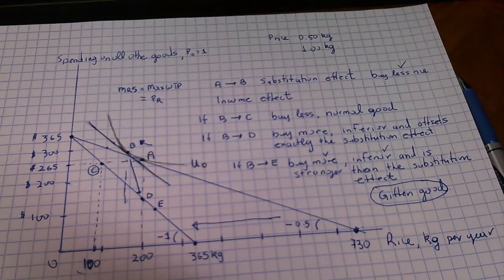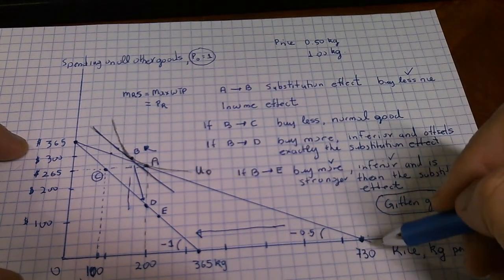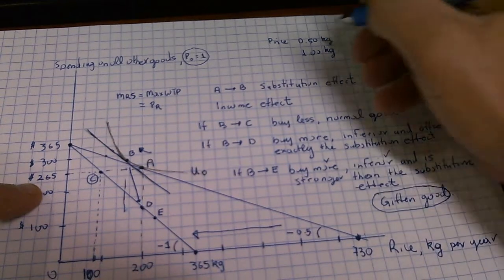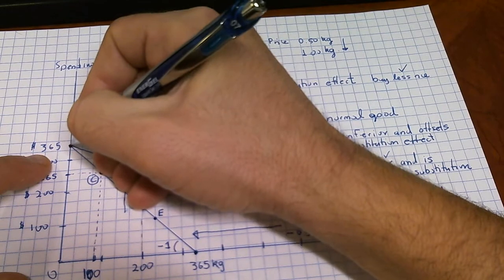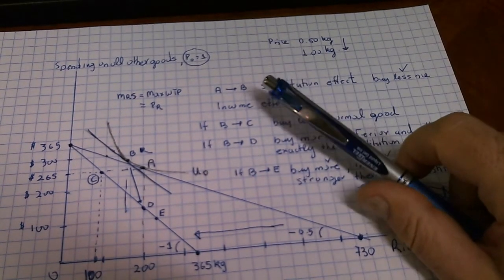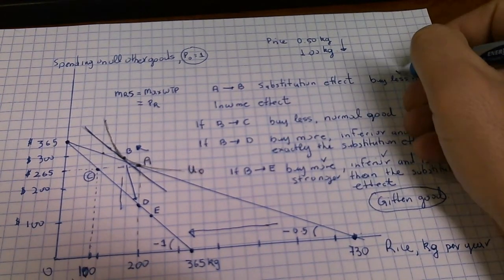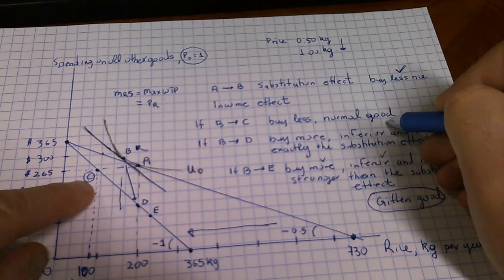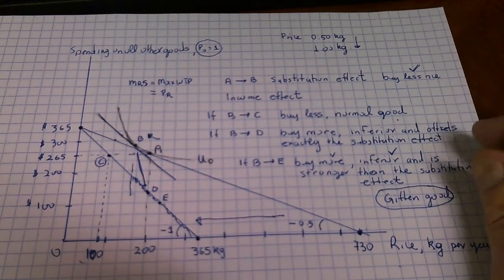Introduction to microeconomics: Income and substitution effects of a price change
Introduction to microeconomics: Income and substitution effects of a price change of rice for a household living in extreme poverty